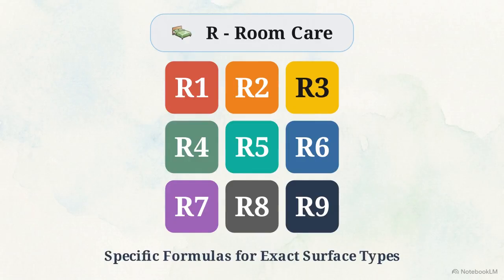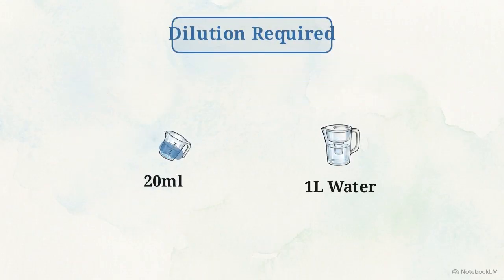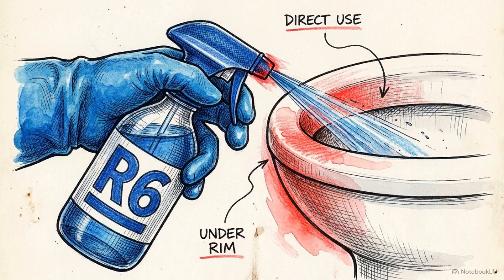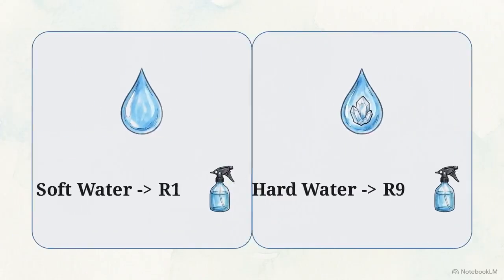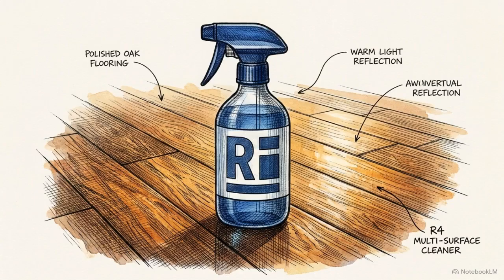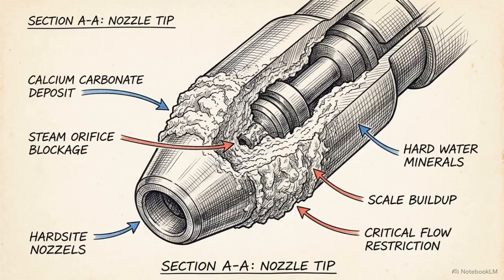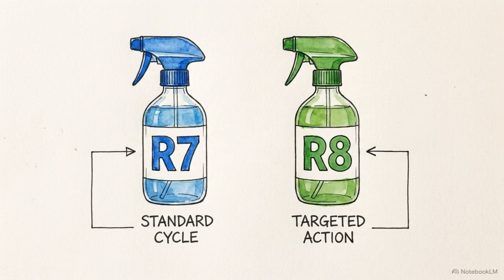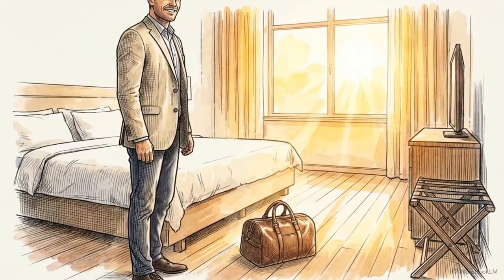Taski R Series Mastering Professional Room Care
This guide provides a comprehensive overview of the **TASKI R1 to R9** cleaning chemicals commonly used in the hospitality industry. Each chemical is specially formulated for cleaning specific surfaces, including **bathrooms, glass, wooden furniture, and floors**, ensuring effective and professional cleaning results.

In addition to surface cleaning, the guide also explains the use of **air fresheners** for maintaining a pleasant environment and **descaling agents** for removing limescale deposits from taps and other bathroom fixtures.

The document clearly identifies that **TASKI R4, R5, and R6** are **ready-to-use products** and should be applied directly without dilution. The remaining chemicals require dilution with water, and the guide specifies the **correct dilution ratios** to ensure both safety and optimal cleaning performance.

Overall, this resource provides practical guidance for carrying out housekeeping and maintenance tasks **efficiently, safely, and in accordance with professional hospitality standards**. It serves as a valuable reference for housekeeping professionals, trainees, and anyone learning about cleaning chemical applications in the hotel industry.